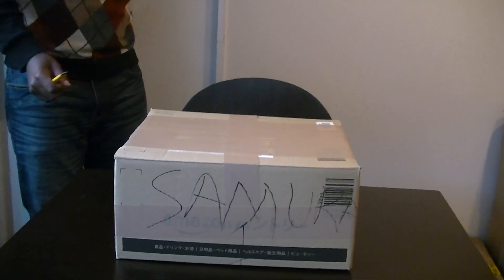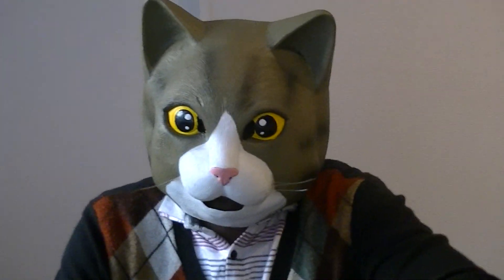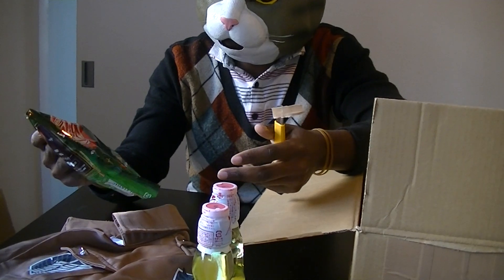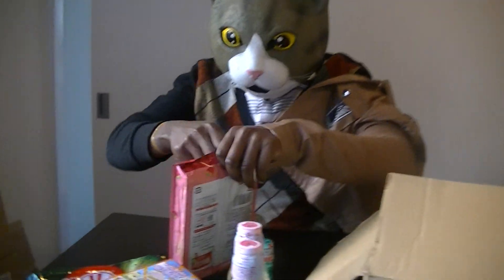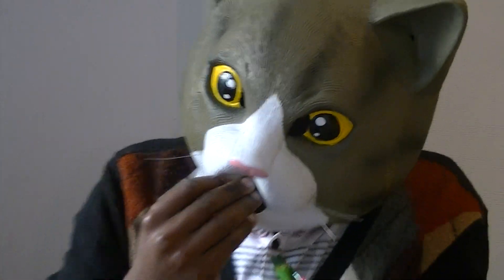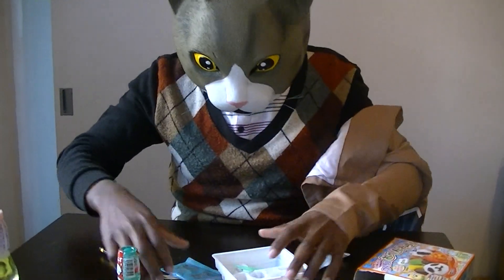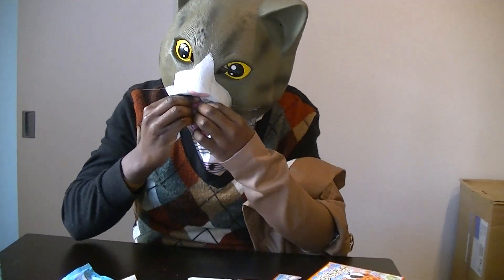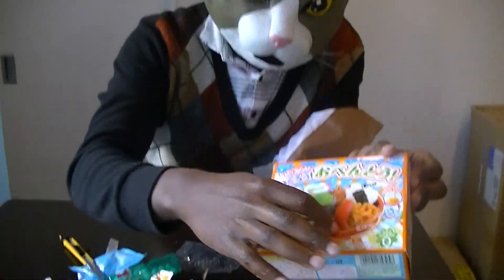EPIC!! SAMURAI BUYER unboxing Japanese Snacks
Get more snacks!